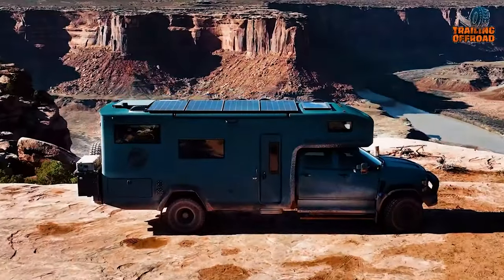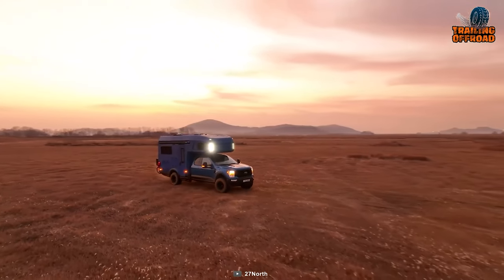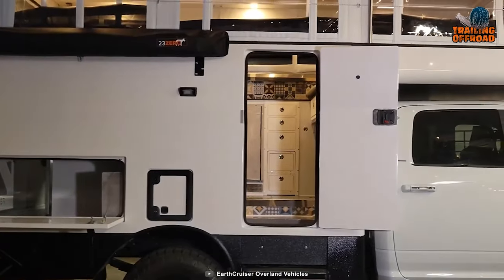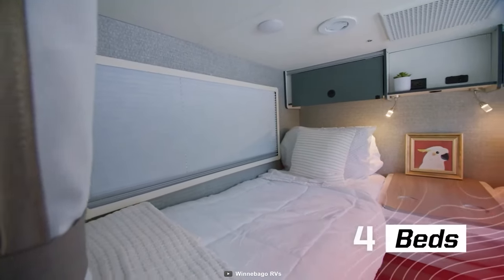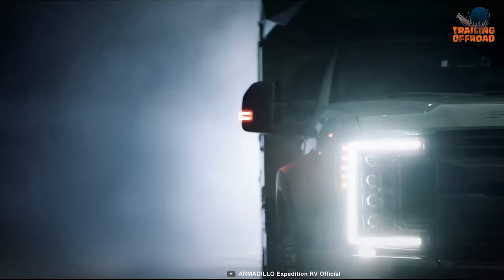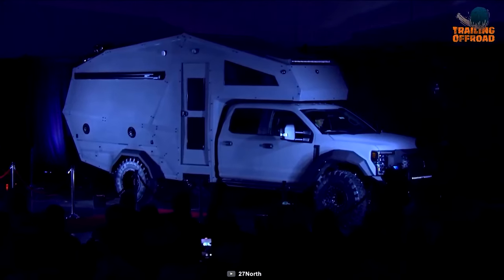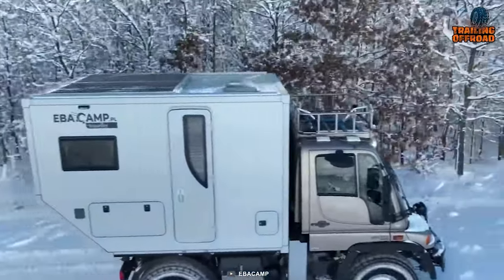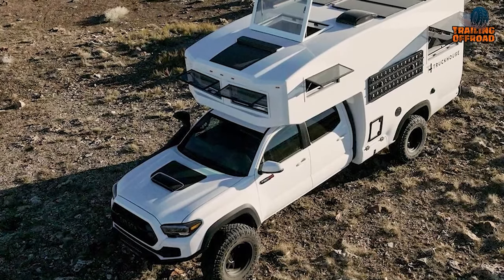10 EarthRoamer SX Alternatives You Should See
EarthRoamer SX has become a symbol of luxury and capability in terms of expedition vehicles. While that luxury of the Earthroamer SX can be quite expensive, there are some Earthroamer SX alternatives available in the market. So, in this video, we'll showcase the 10 EarthRoamer SX Alternatives You Should See.

EarthRoamer SX Alternatives List:

** 27North RexRover

** Hymer ML-T Series

** EarthCruiser TerraNova

** Winnebago Ekko

** EarthRoamer XV LTS

** Armadillo Expedition X-Runner

** The 27 North Ascender

** Lance Altimeter

** ebacamp